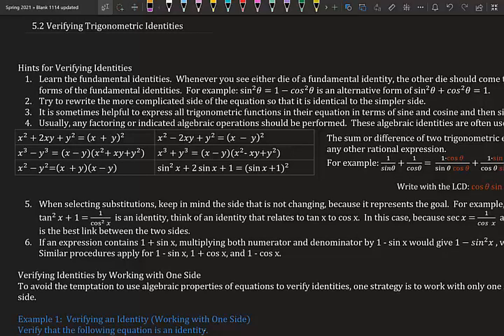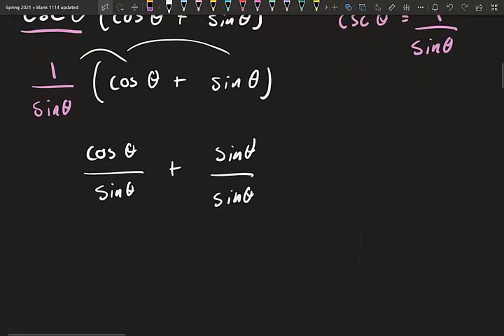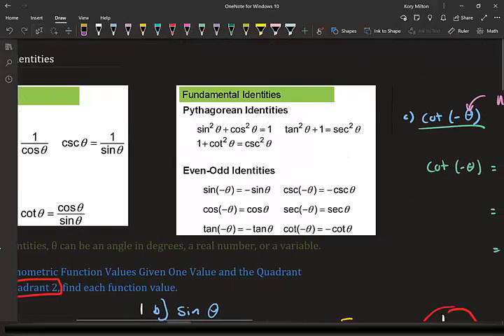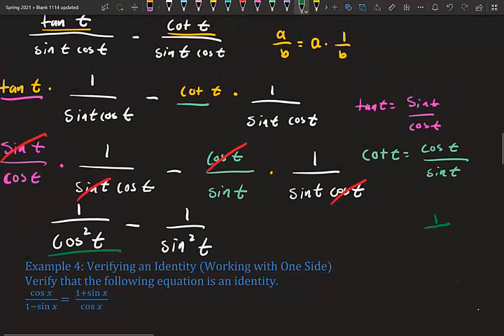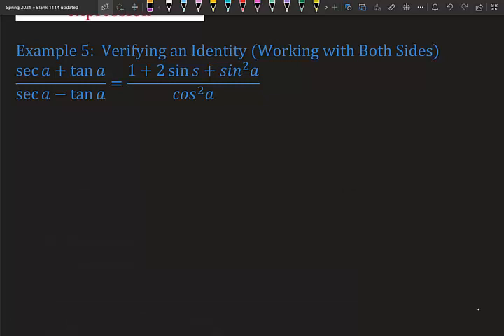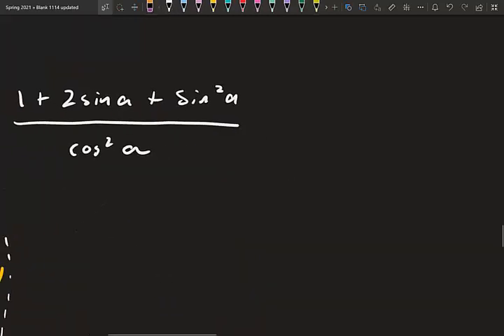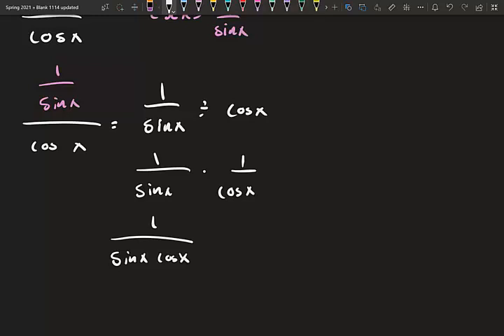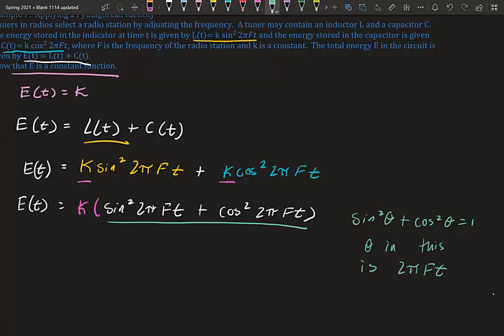5.2 Verifying Trigonometric Identities (1114)